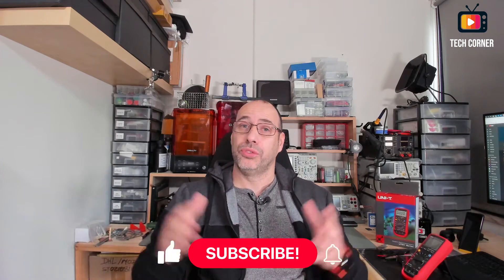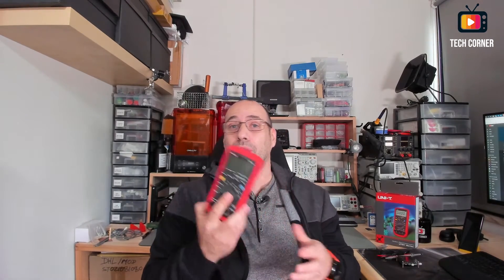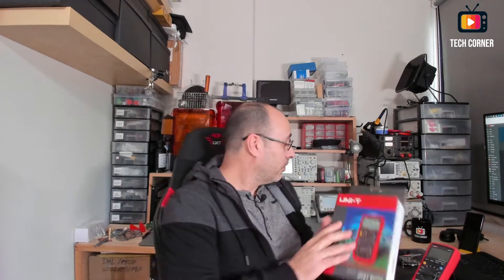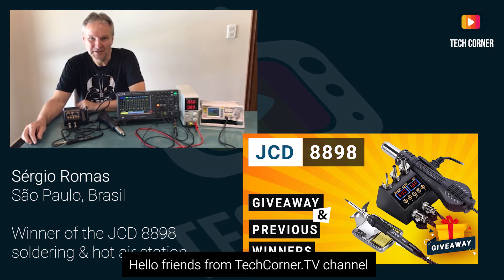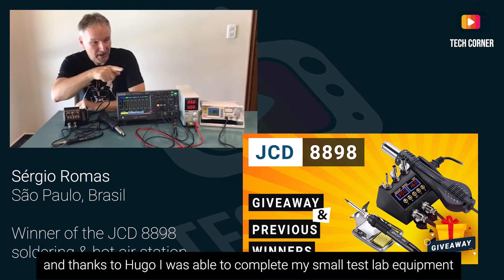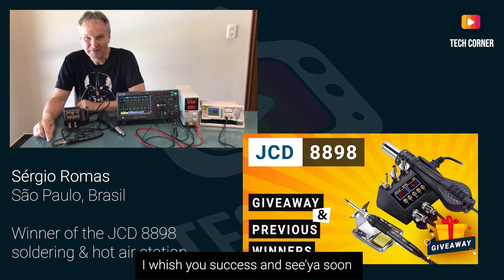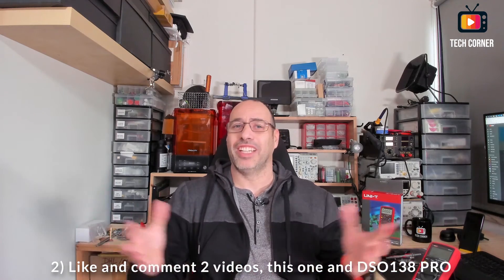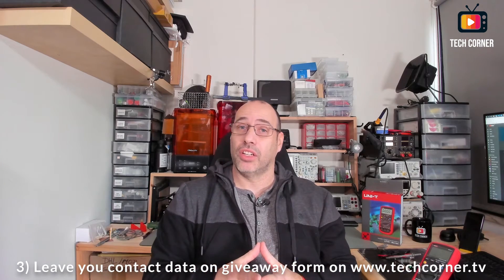Channel 1st Year Aniversary Giveway 🎂 Uni-T UT61E Multimeter & FNIRSI-138 PRO Oscilloscope!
One year already passed and to celebrate we'll have this giveaway where I will sweepstake two test equipments, the Uni-T UT61E and with FNIRSI collaboration the FNIRSI-138 PRO oscilloscope.

You can know more about both products here:
🛒 UNI-T UT61E Digital Multimeter
🛒 FNIRSI.-138 PRO Digital Oscilloscope